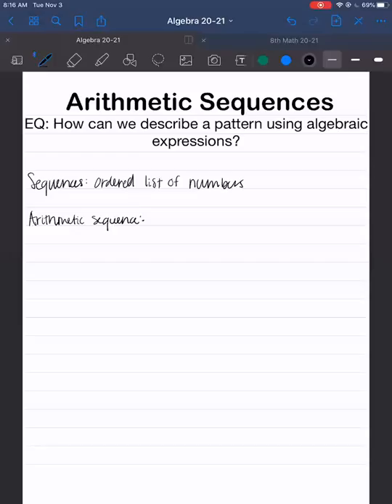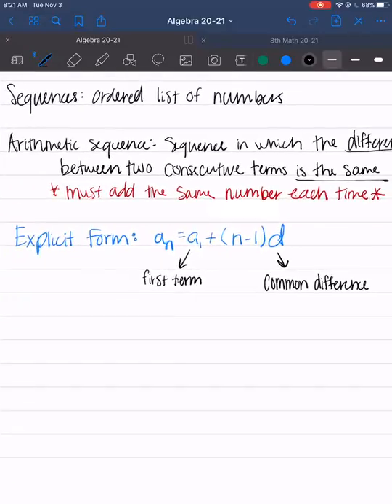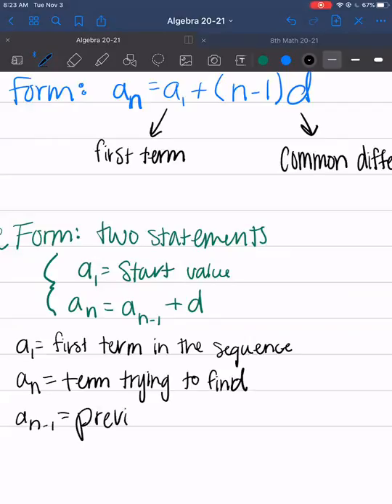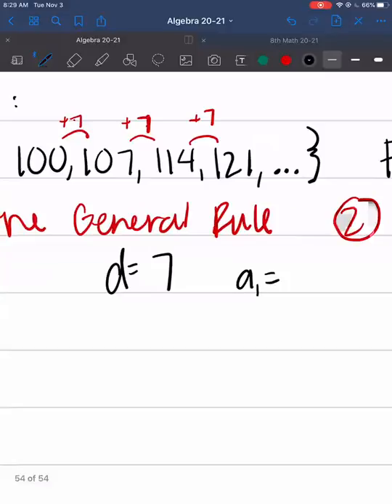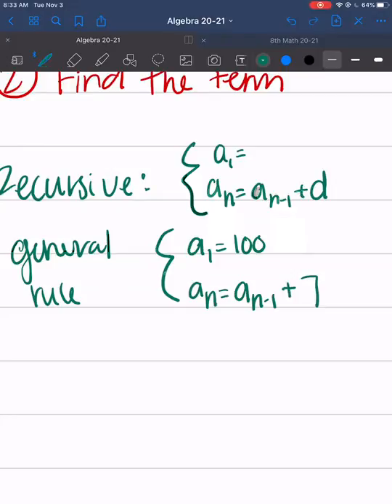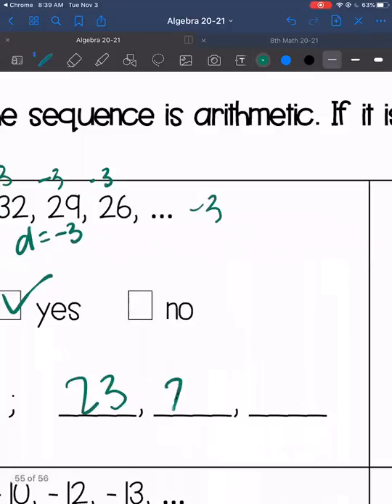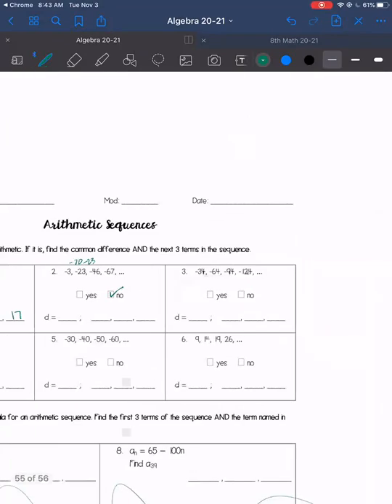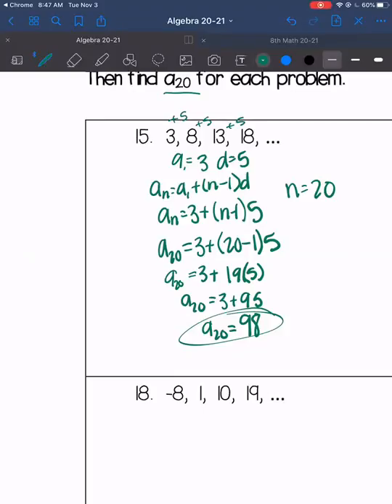Alg Unit 2 Lesson 12 Arithmetic Sequences